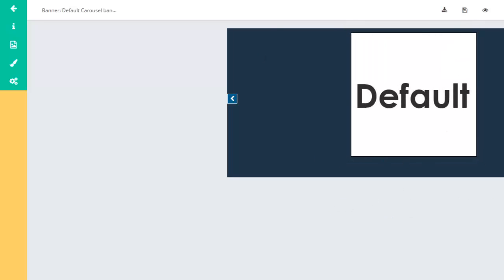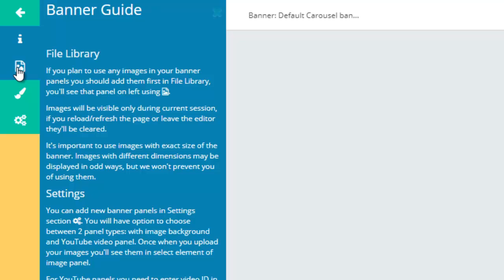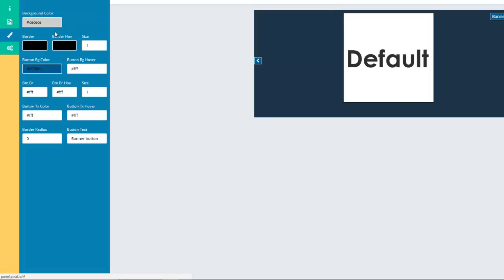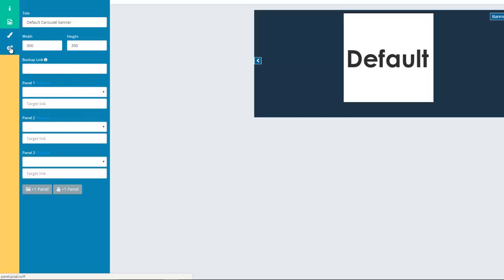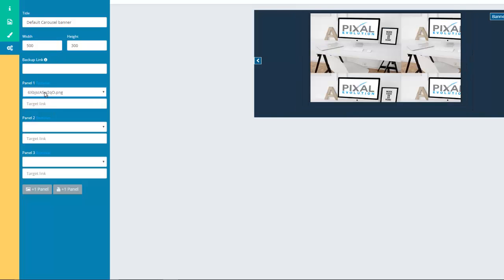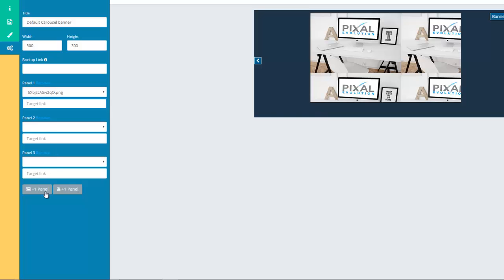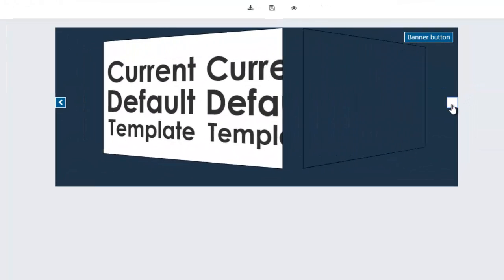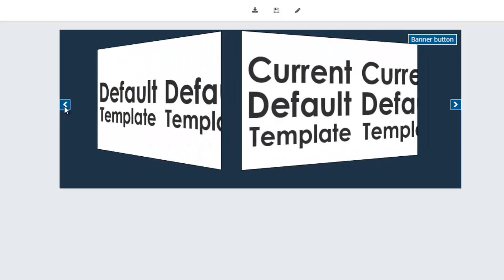09 Carousel Banner Short Demo